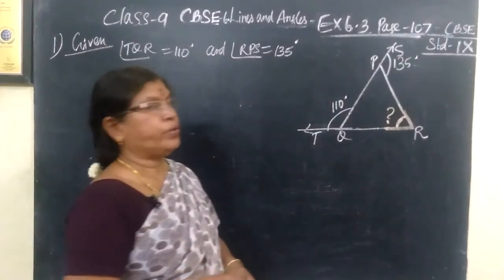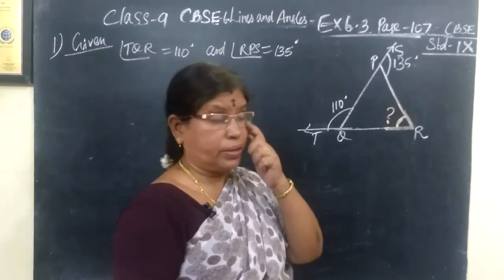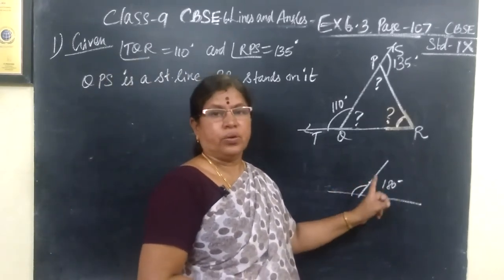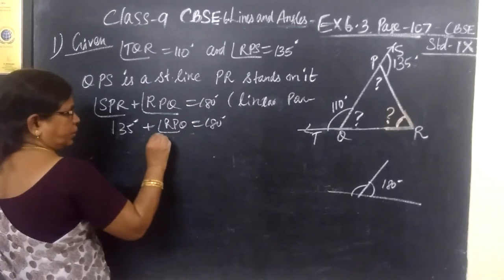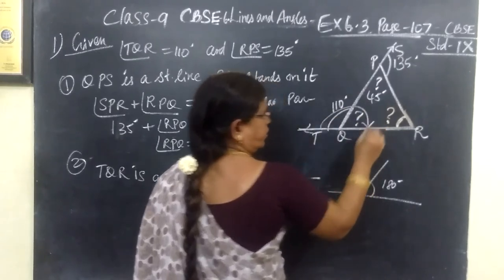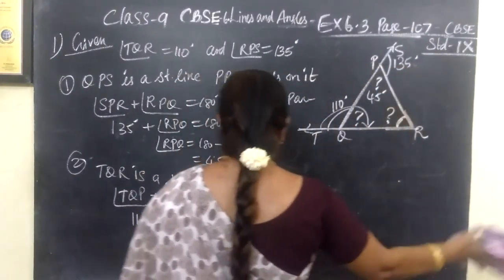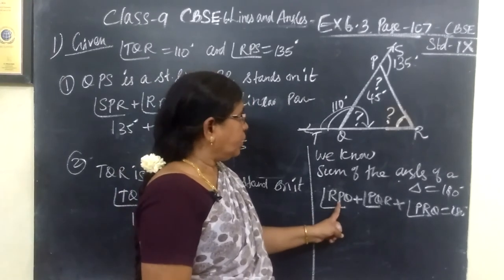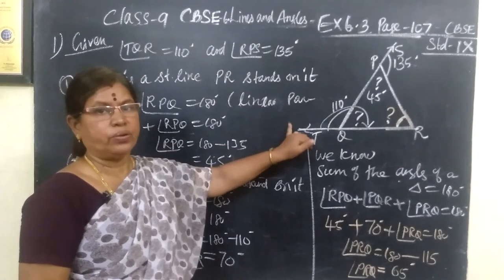9-M-CBSE [ Ex-6.3-1 ] Lines and Angles- Page-108 Gomathi dharmarajan